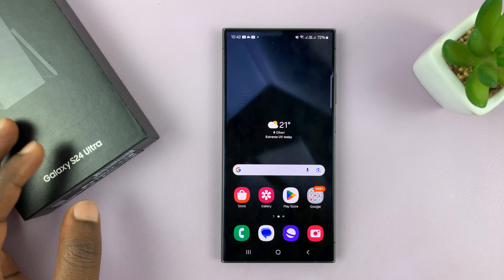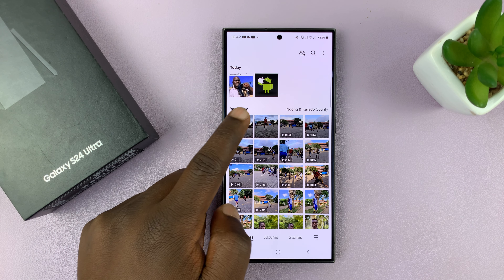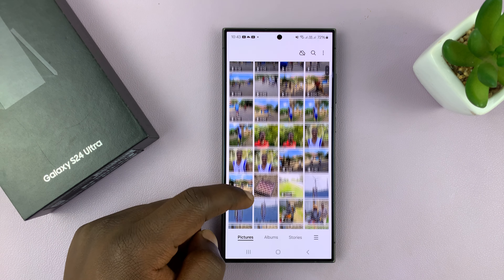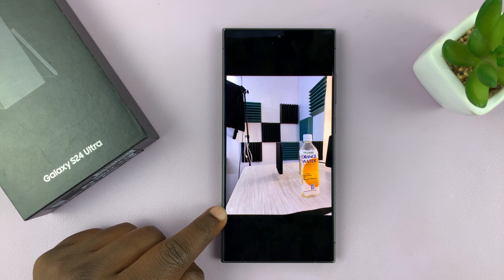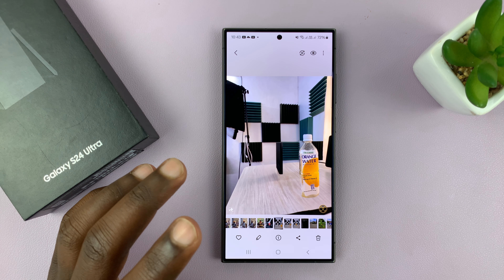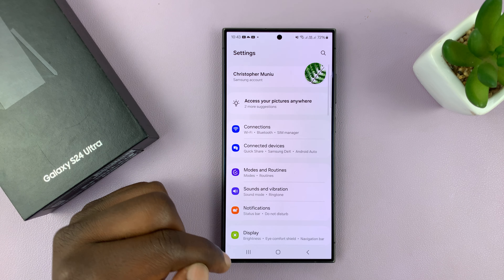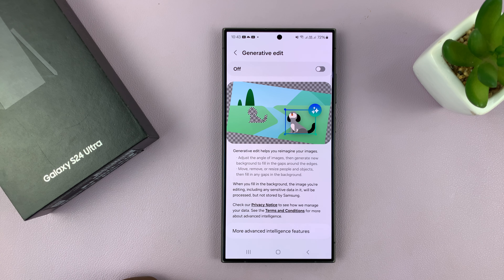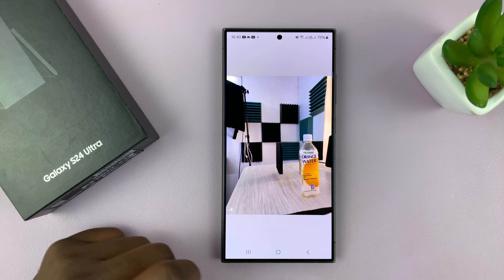Samsung Galaxy S24/ S24+/ S24 Ultra - How To Remove AI Watermark From Edited Pictures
Learn How To Remove AI Watermark From Edited Pictures On Samsung Galaxy S24, S24+ or S24 Ultra.

In this comprehensive tutorial, we'll guide you through the step-by-step process, ensuring you can enjoy your photos without any unwanted watermarks.

AI watermarks can sometimes detract from the aesthetics of your photos. Learn how to take full control of your editing process and present your pictures exactly as you envision them.

How To Remove AI Watermark From Edited Pictures On Samsung Galaxy S24, S24+ or S24 Ultra.

1. Open the Settings app. Scroll down and select Advanced Features.

2. Then, under Advanced Features, tap on Advanced Intelligence. Select the option labelled Photo Editor and disable it.

3. Next, go to the Gallery and open the photo whose watermark you wish to remove. Tap on the edit icon.

4. In the editing menu, tap on the four circle icon to open the option menu. Next, tap on Object Eraser. Tap on it.

5. Draw over the watermark, and tap on Erase. Once erased, tap on Done to save your work. Then Save your edited image. Now your AI watermark will no longer appear on the photo.

Cell Phone Tripod Adapter